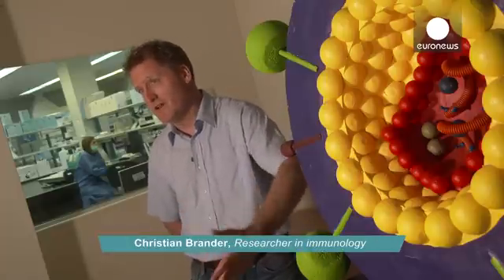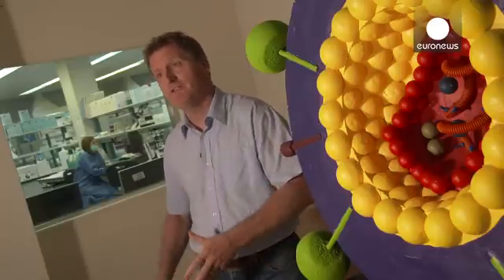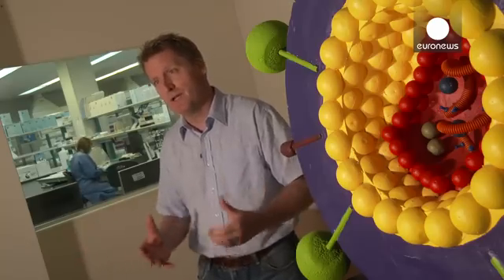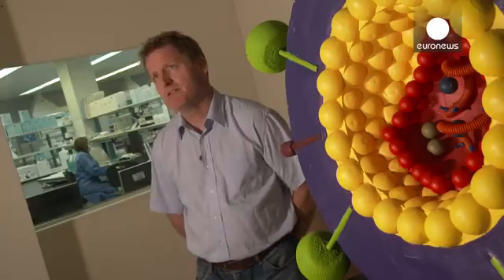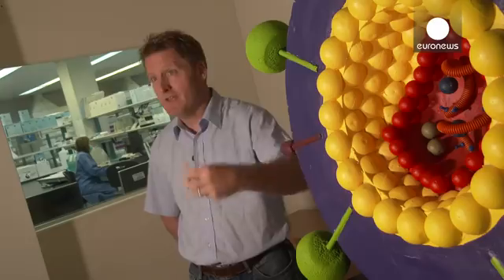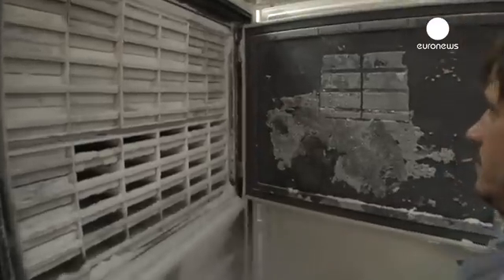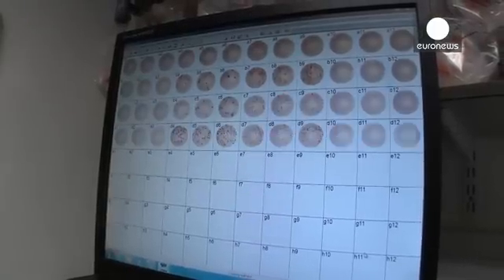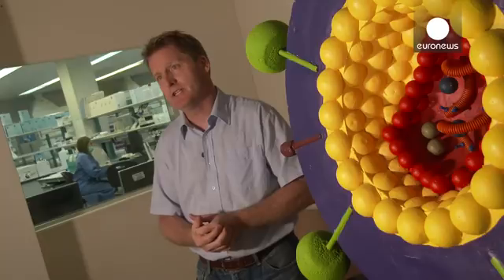Where's The Cure For HIV? - Do You Know?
The AIDS pandemic has claimed the lives of nearly 40 million people. Scientists have been struggling to find an vaccine that would effectively kill the virus. Why is it so difficult, and where is the cure? Immunologist Christian Brander from ICREA-IrsiCaixa explains.